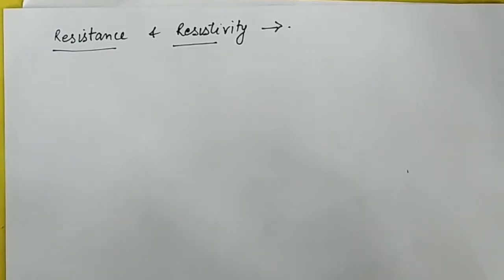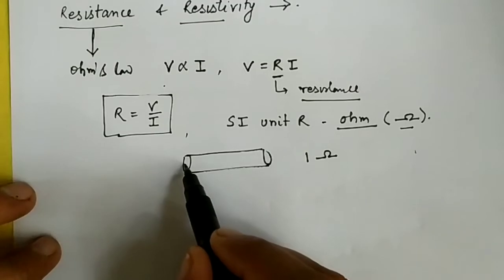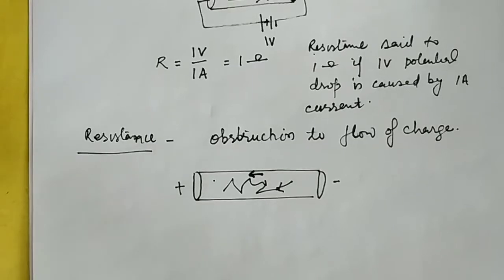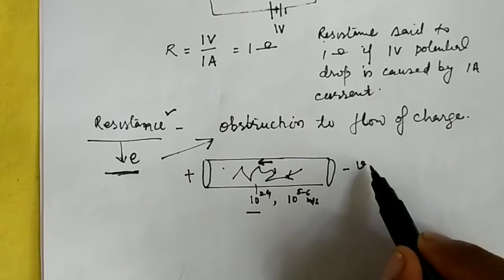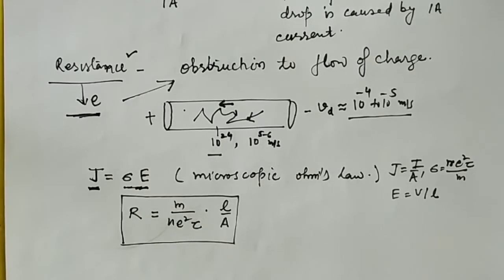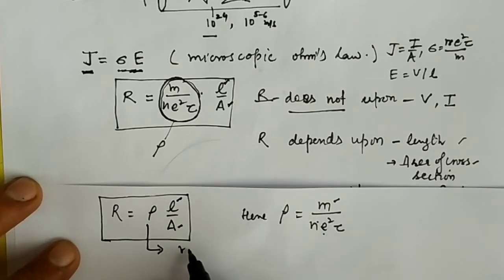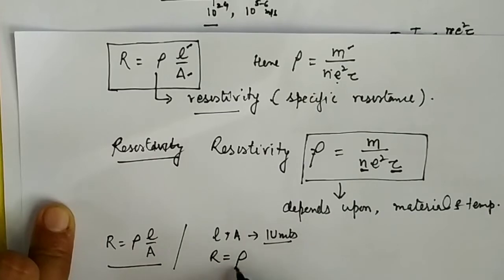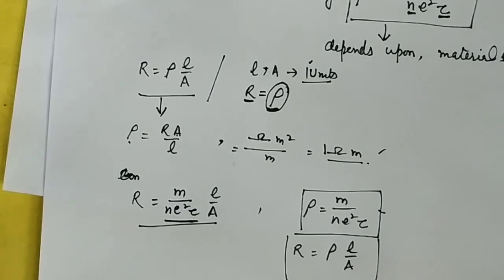Class XII chapter 3 Video 8 , Resistance and resistivity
Resistance,units, definition of 1 ohm, resistivity ,its relation with resistance,units of   resistivity